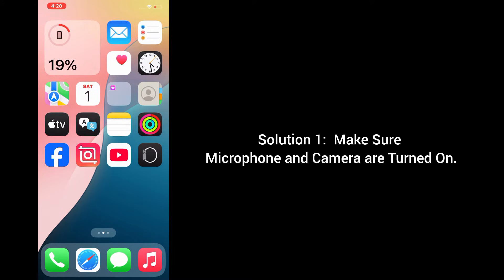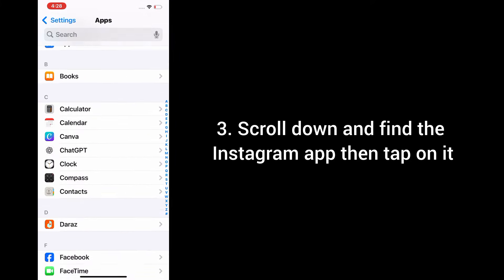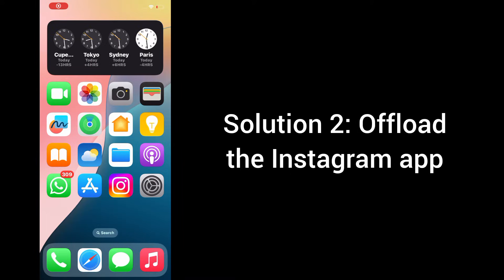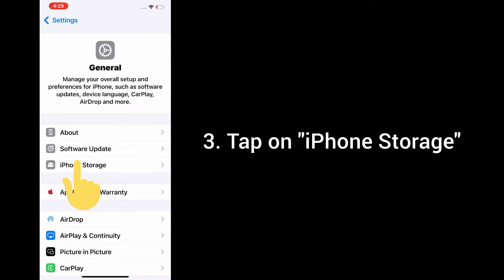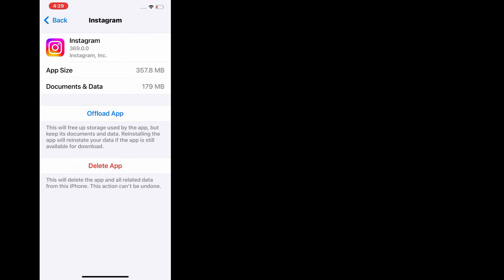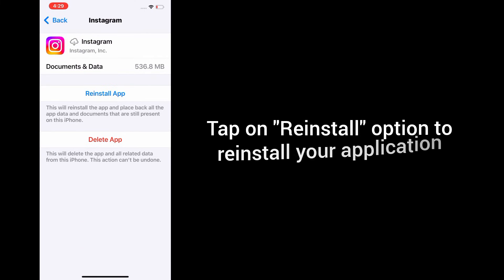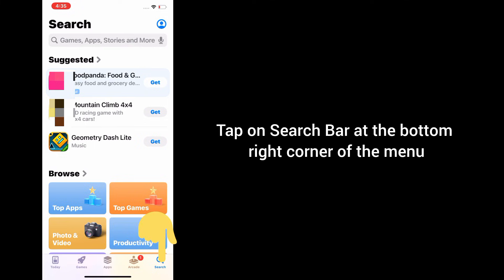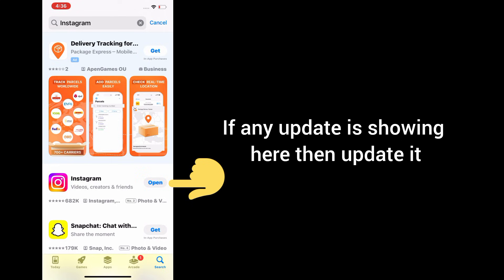How to Fix Instagram Video/Audio Call Not Working on iPhone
How to Fix Instagram Audio Video Call Not Working on iPhone and iPad.